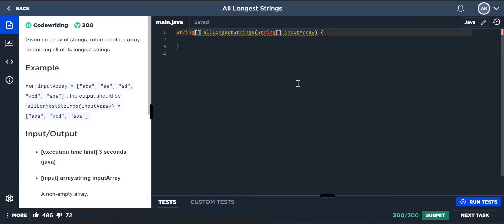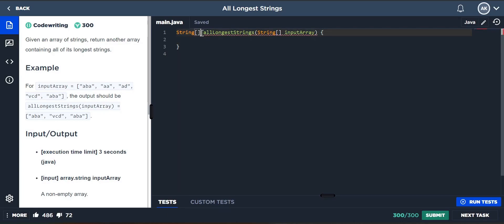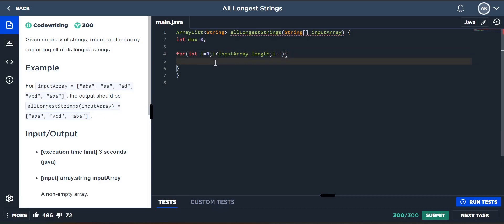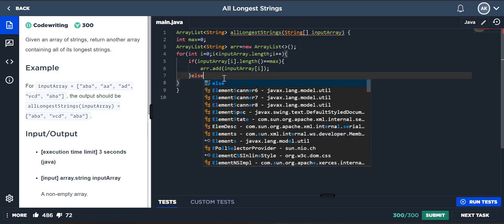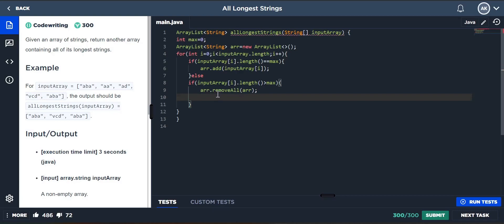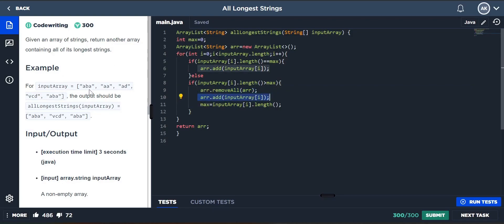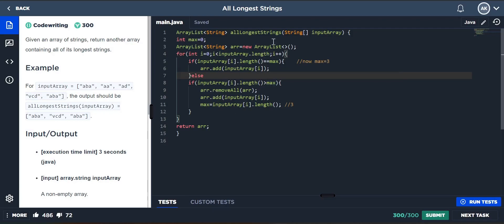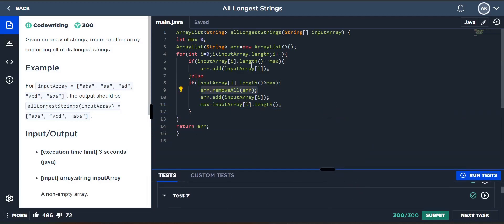Array containing longest strings. || CodeSignal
Given an array of strings, return another array containing all of its longest strings.
For inputArray = ["aba", "aa", "ad", "vcd", "aba"],
the output should be allLongestStrings(inputArray) = ["aba", "vcd", "aba"].

Practice with me, Learn with me.
I am a beginner like you☺️